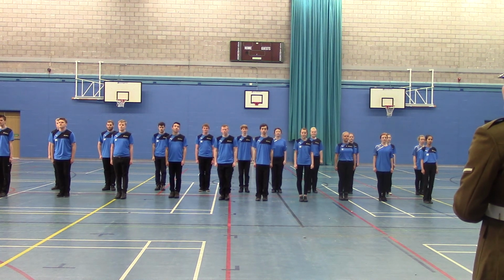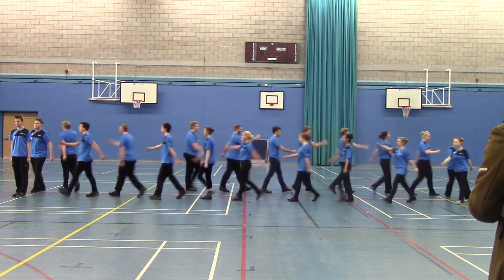Drill ceremony 4